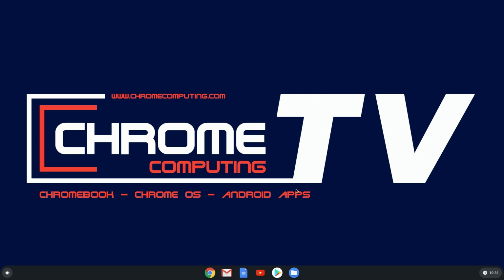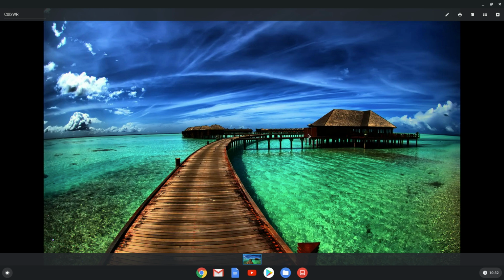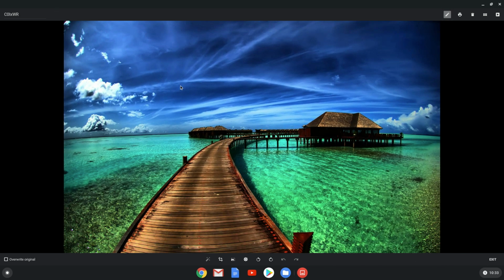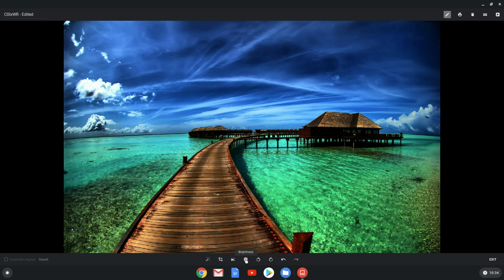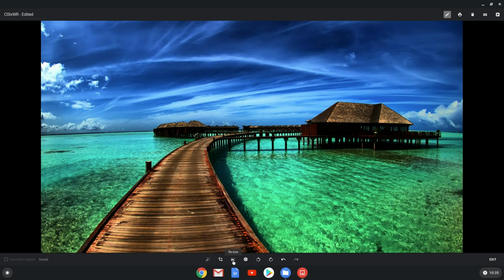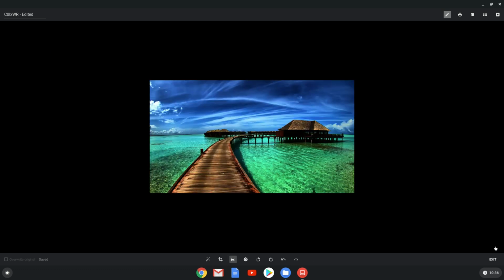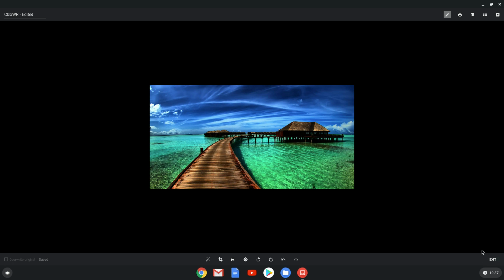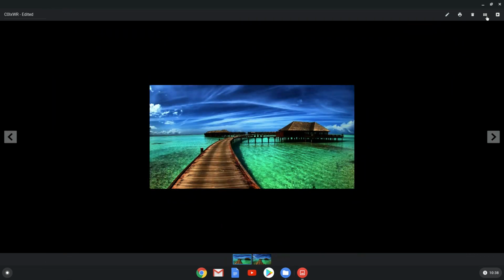Chromebook image editor - How to use the built in image editor on a Chromebook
The Chromebook comes with a built-in image editor. Find out how to use the image editor to edit images without the need of installing Android Apps.

You'll find out how to rotate an image, crop an image, change the brightness and contrast, and change the image size.